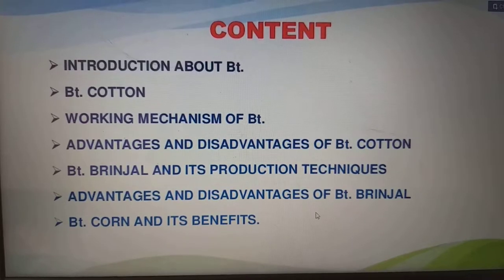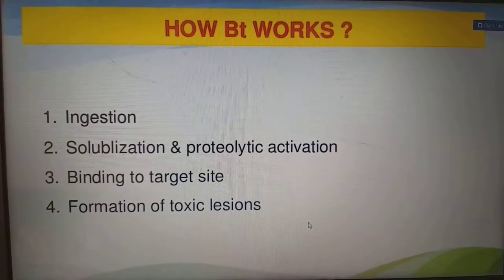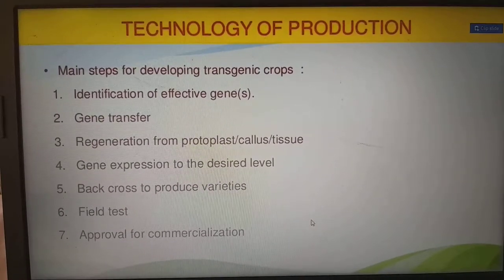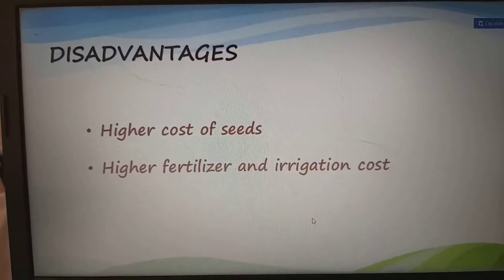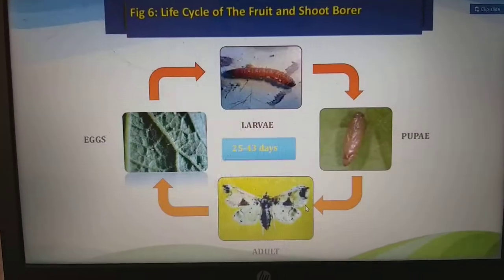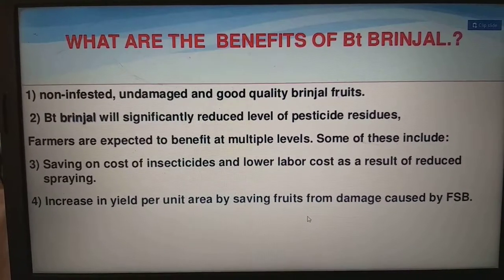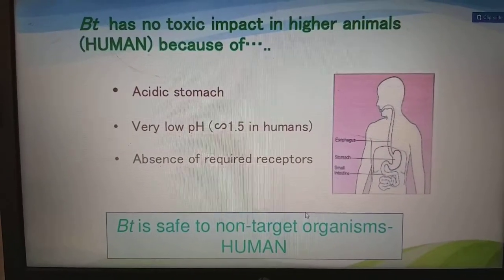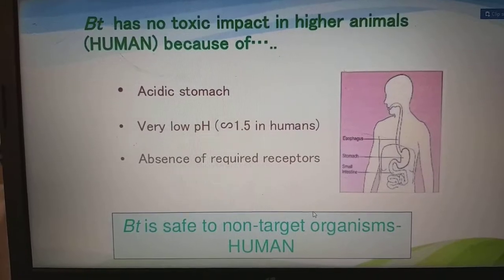Bt crops bt cotton, bt brinjal, bt corn definition methods of cultivation benifits and disadvantages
Bt has no toxic impact on higher animals Humans. and benificial insects including honeybees lady beetles green larvae spiders pirate bugs etc